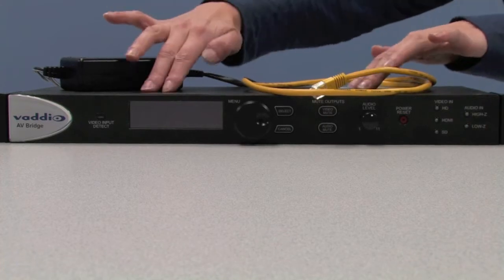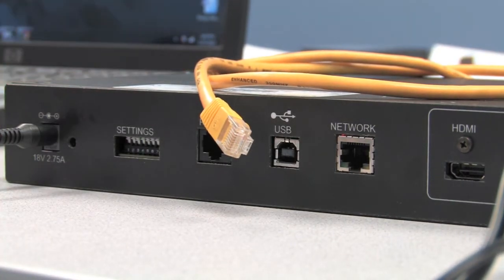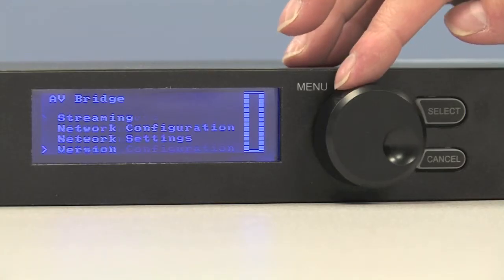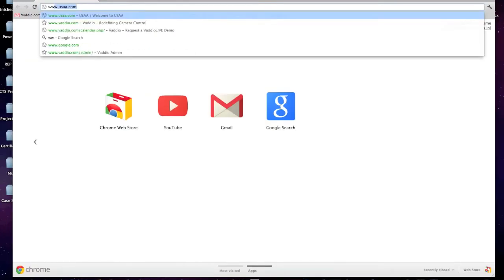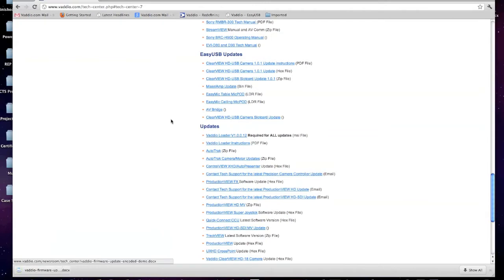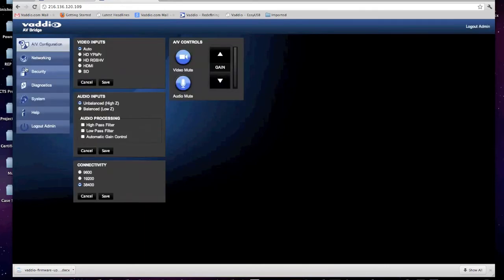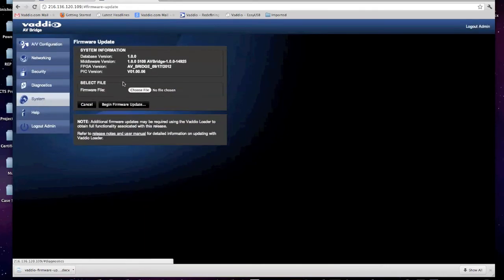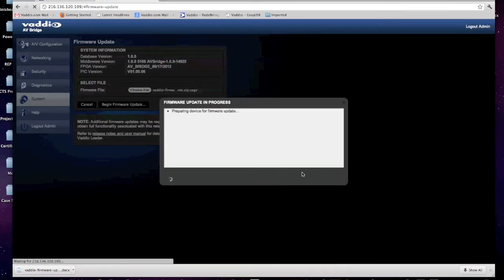How to Update Vaddio AV Bridge with New Firmware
Follow this step-by-step process on how to upgrade your AV Bridge to the new firmware. All you need to update is a personal computer and the IP address of your AV Bridge. Please contact Vaddio Tech Support with any questions or problems.